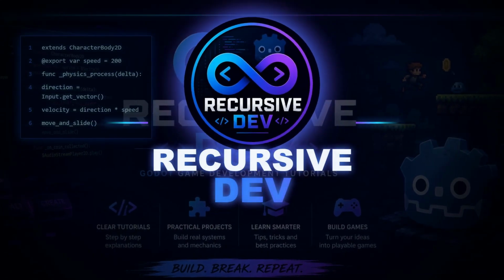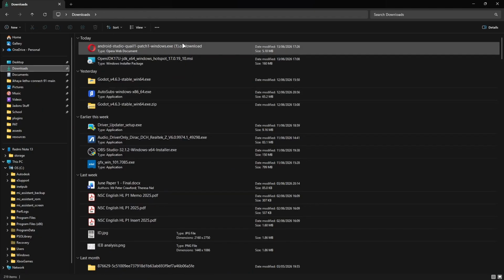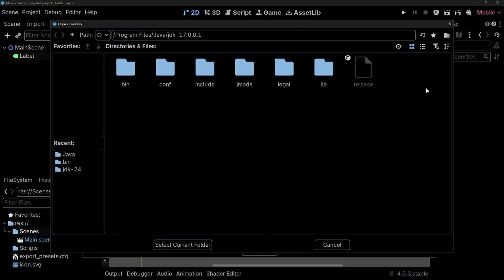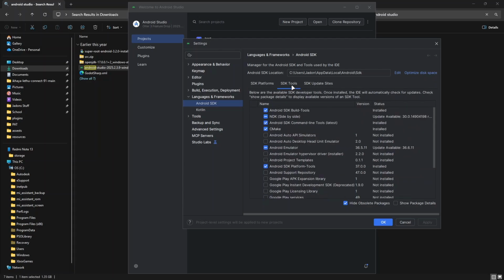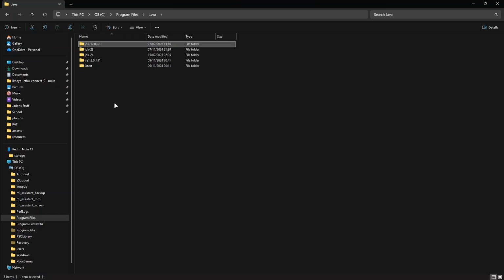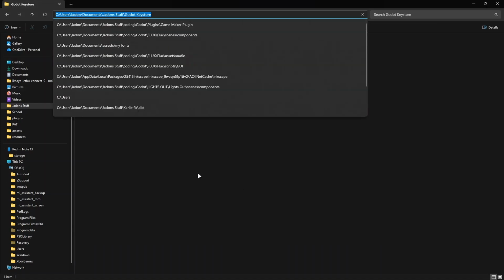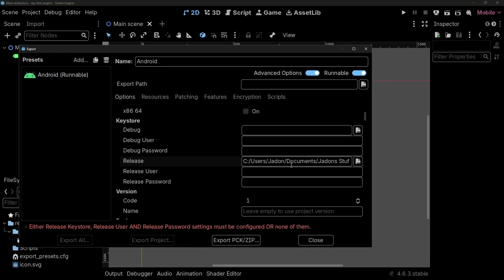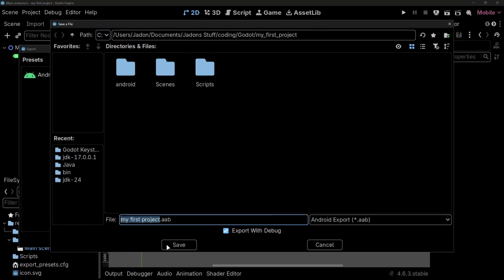Export Your Godot Game for Android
Learn how to export your Godot game and get it ready for Android.

Next video: Adding ads & monetization.